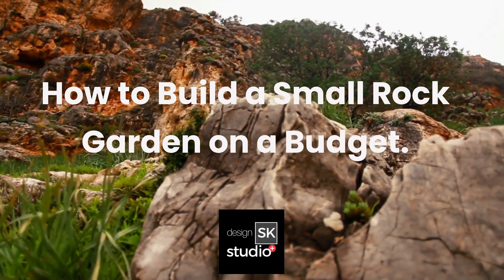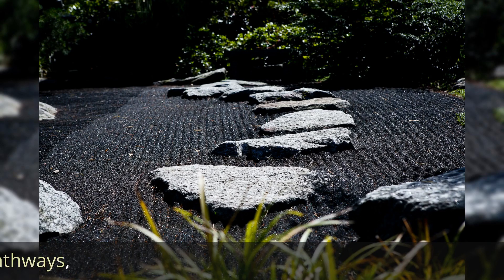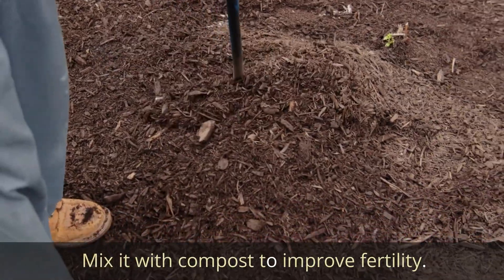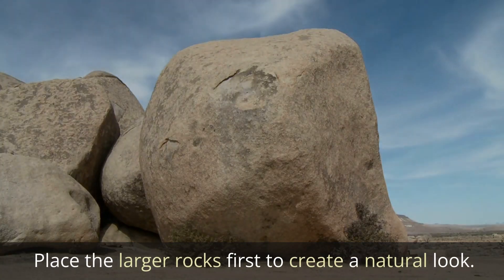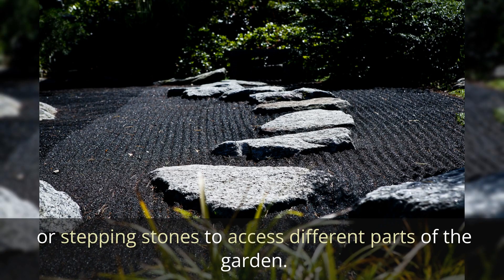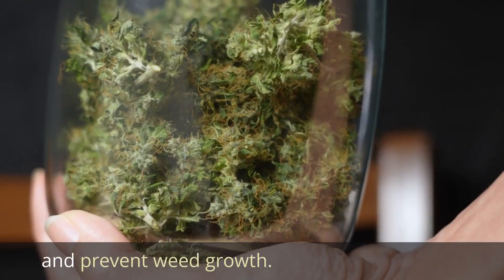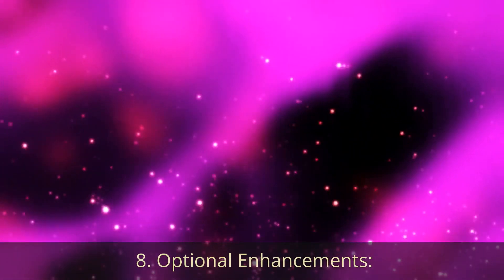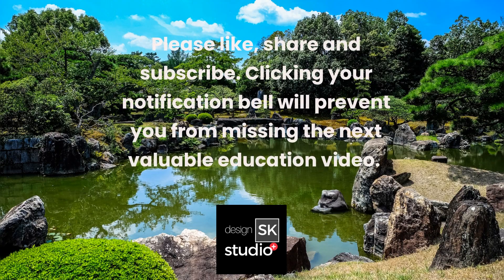Unveiling Rock Garden Secrets: Achieve Stunning Results on a Budget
How to Build a Small Rock Garden on a Budget

If you want to learn about managing any projects, click this to get an e-book about managing projects:

For your educational and business presentation video maker, click here and try for FREE if Pictory is right for you.

Rock gardens are a wonderful way to enhance the beauty of your outdoor space while minimizing maintenance. Here's a step-by-step guide to help you get started:

1. Planning and Design:

Decide on the location: Choose a spot that receives the right amount of sunlight for the plants you intend to include.
Sketch your design: Plan the layout of your rock garden on paper, considering the placement of rocks, plants, pathways, and any decorative elements.
2. Gathering Materials:

Rocks and Stones: Look for rocks and stones in your local area. You can often find suitable rocks for free in nature or at construction sites. Alternatively, check with landscaping supply stores for affordable options.
Soil and Mulch: Use well-draining soil for your rock garden. Mix it with compost to improve fertility. Mulch helps retain moisture and reduce weed growth.
Plants: Opt for drought-resistant and low-maintenance plants that thrive in rocky environments. Choose native plants as they are better adapted to your climate and require less care.
3. Preparation:

Clear the area: Remove any existing grass, weeds, or debris from the chosen location.
Arrange the rocks: Place the larger rocks first to create a natural look. Use different sizes and shapes to add variety.
4. Building:

Create elevated areas: Use the rocks to build small mounds or terraces, which can add visual interest to your garden.
Paths and Walkways: If desired, create pathways using gravel or stepping stones to access different parts of the garden.
5. Planting:

Arrange plants: Position plants around the rocks in a way that mimics natural growth patterns. Consider different heights, colors, and textures for an appealing arrangement.
Dig holes: Dig holes slightly larger than the root balls of your plants. Place the plants in the holes and gently firm the soil around them.
6. Mulching and Watering:

Mulch the garden: Spread a layer of mulch around your plants to help retain moisture and prevent weed growth.
Watering: Water your plants thoroughly after planting and then as needed based on the specific requirements of the plants you've chosen.
7. Maintenance:

Regularly weed the garden to keep unwanted plants from taking over.
Prune plants as needed to maintain their shape and health.
Monitor the garden's water needs, especially during dry periods.
Adjust and refine the garden's design over time based on how plants grow and spread.
8. Optional Enhancements:

Decorative elements: Consider adding small decorative items like garden ornaments, small statues, or bird baths.
Solar lights: Incorporate solar-powered lights to illuminate your rock garden at night.
By following these steps, you can create a charming and budget-friendly rock garden that adds beauty and tranquility to your outdoor space.